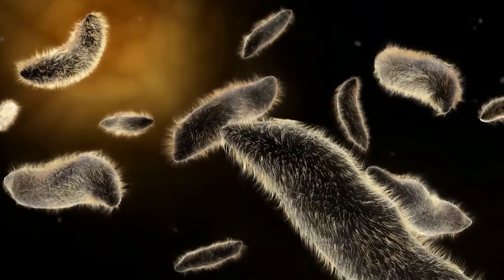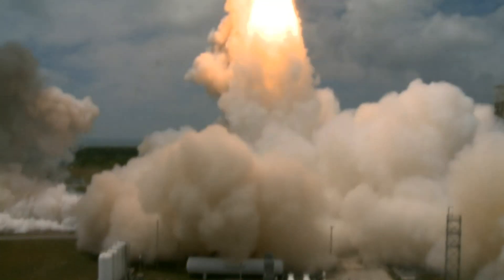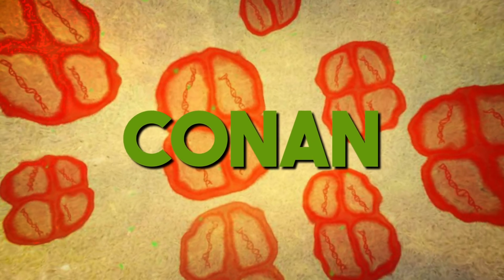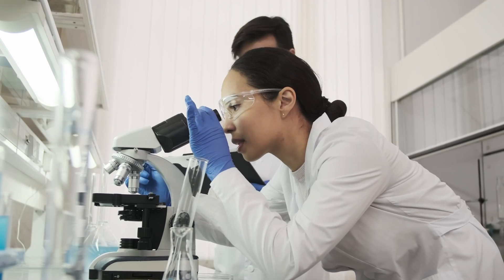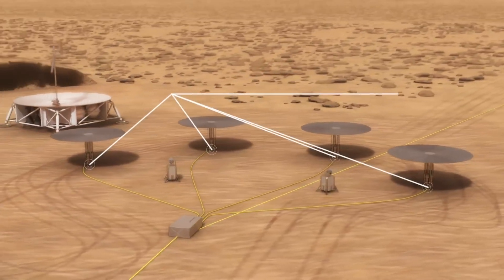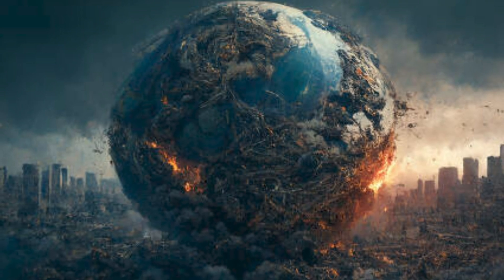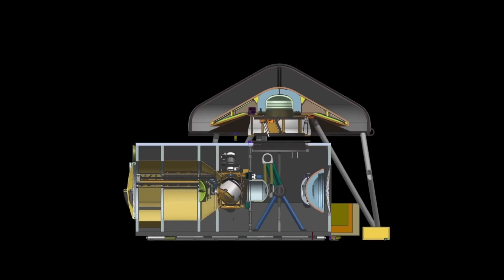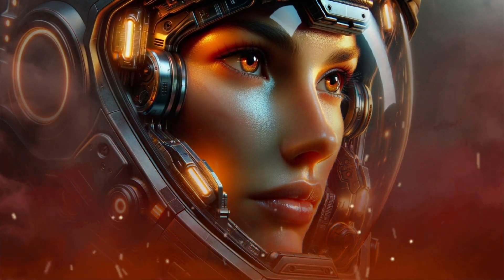SpaceX and NASA | CONAN Bacteria:The Bacteria That Survives on MARS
Description:

Embark on a cosmic journey with us as we discover the secrets of "Conan", the bacteria with the power to survive in the harsh Martian environment. 🌍🔬 Is this the key to unlocking life beyond Earth?

Discover how NASA and SpaceX's groundbreaking missions to Mars could reveal the potential for life in the universe. 🛰️🔎 From the depths of space to the cutting edge of science, we explore the possibility of extraterrestrial microbes thriving on Mars.

But the story takes a twist: Could the "Conan" bacteria really be the result of terrestrial pollution? 🤔💡 Immerse yourself in the debate about the true origins of Martian life and the implications for future space exploration.

Join us as we navigate the fine line between discovery and ethics in the quest to understand our place in the cosmos. Are we alone or is Mars just the beginning? 🌠👽

🎬FOLLOW THE CHANNEL:    @HORUSMIND